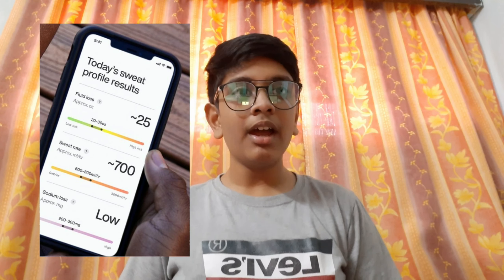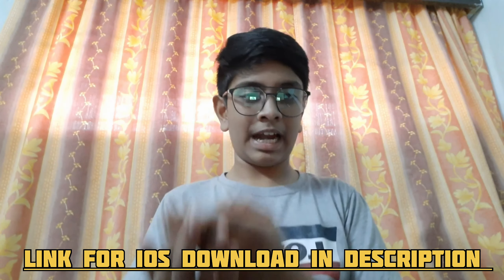Gatorade's Smart Patch! New Fitness Tracker? In 1 Minute!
Some of The Information Might have been mirrored just for you to follow. No bad intentions are Made.

In today's Video we discussed about Gatorade's new Smart Patch. This is Something really different.
I Mentioned in the video that I will link the iOS app in the description, but i didn't seem to find it. I will Update it as soon as I find it.

If you Haven't, Go ahead and do them Right Now! It is always Appreciated
Thanks,
Tech Modem.